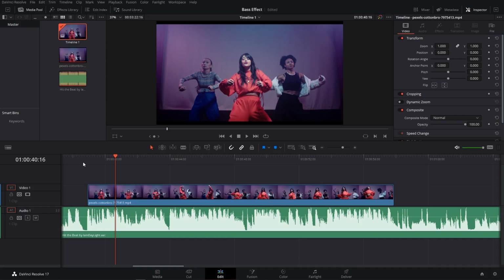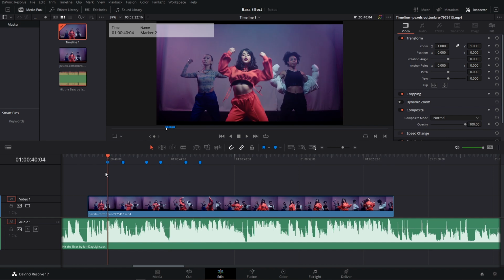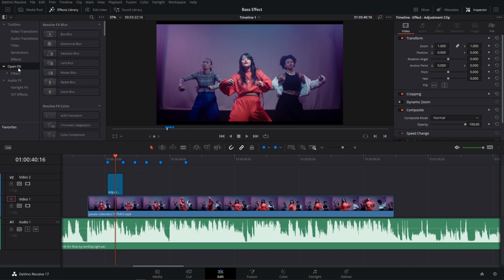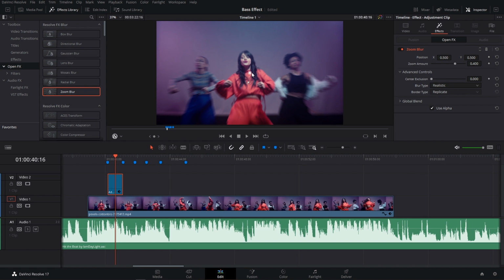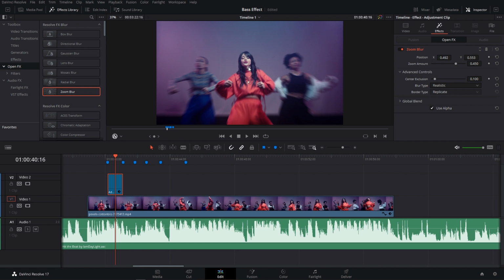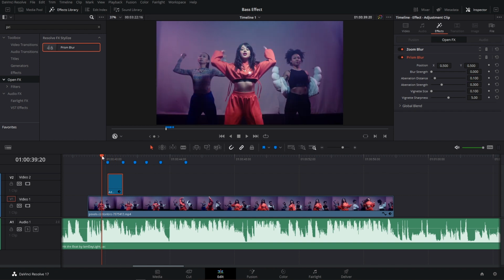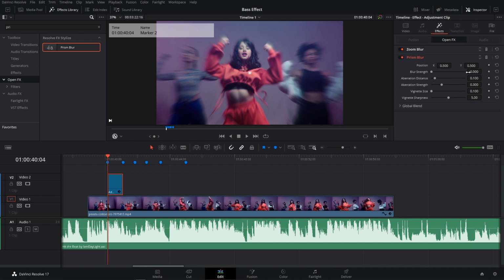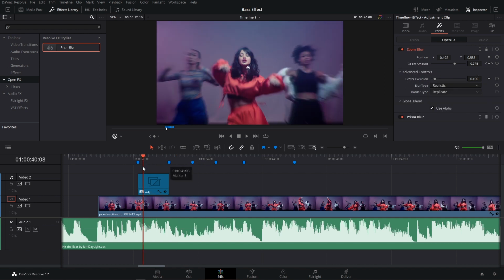How To Achieve Bass Shake Effect? | DaVinci Resolve 17 | The Resolve Store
If you like the tutorial make sure to share it!

Ever wondered how to make bass hits in a video more interesting?
We have come up with a simplified tutorial to achieve cool bass shake effects by adding a zoom effect to the bass hits. It makes the video much more engaging and stylistic.

WHAT IS RESOLVE STORE?
With an epic collection that spans multiple styles, we've got your all video projects sorted.